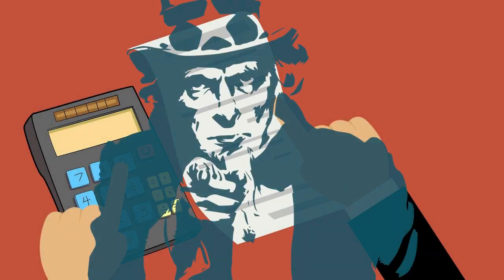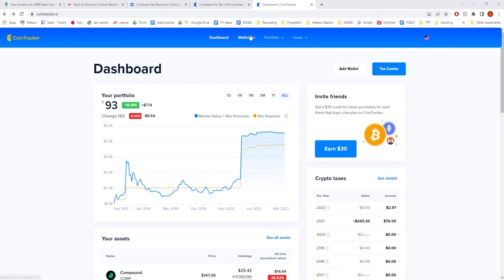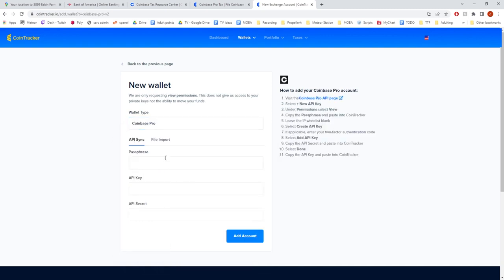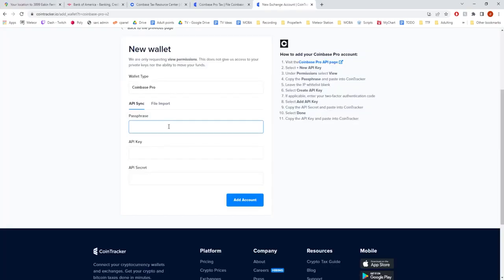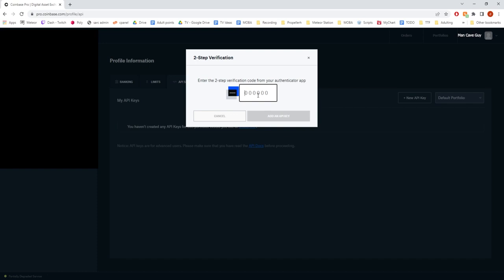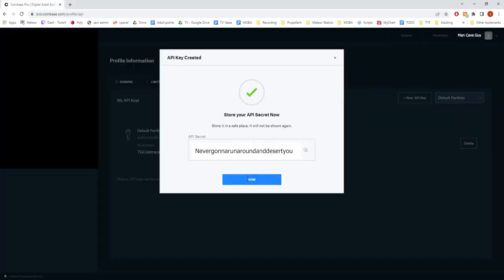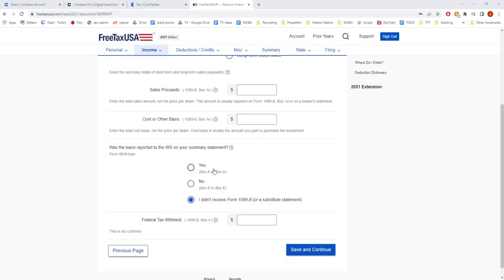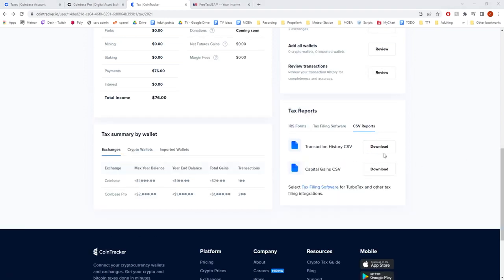How to do Your Coinbase Pro Cryptocurrency Taxes with Cointracker | Crypto Taxes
Hopefully that helped!  Coinbase Pro doesn't really have any good tax documentation within the site, and going through the statements would be an absolute nightmare so here's a walkthrough of an alternative called Cointracker.  Their first 3000 transactions are free, which should cover the vast majority of us.  It takes care of all the work for us, so instead of calculating crypto taxes all day we can take a walk, or more realistically shovel down cheetos and watch green and red numbers go up and down sporadically.

If you're interested in related channels, check out some of the other stuff I do, below: